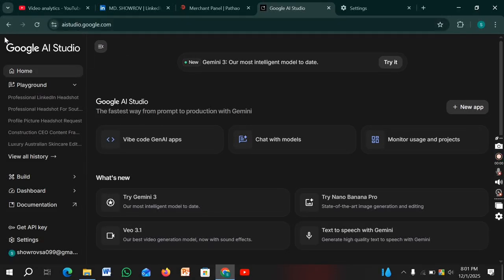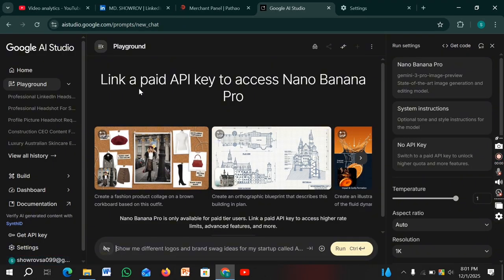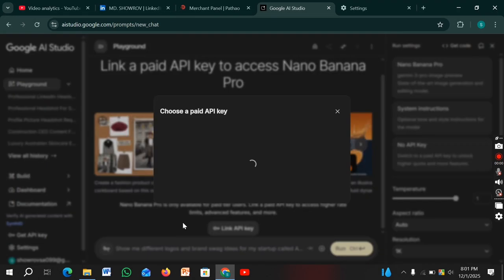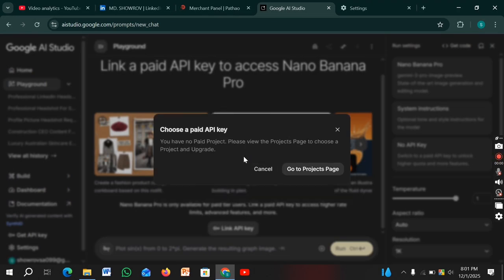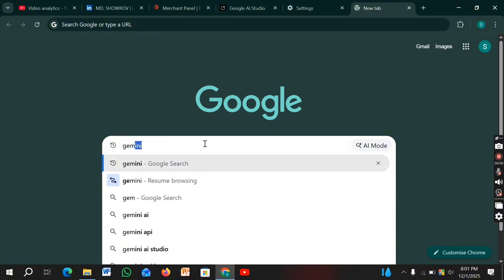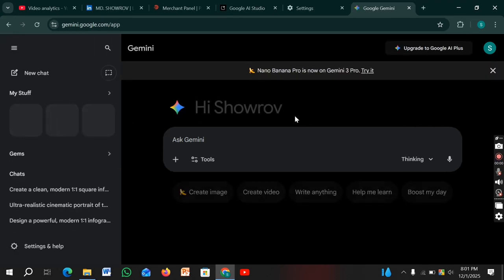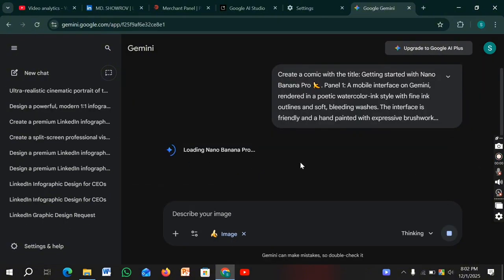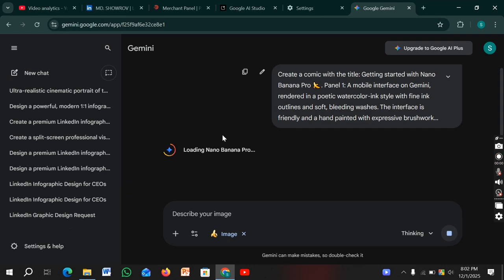How to Use Nano Banana Pro for FREE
Want to use Nano Banana Pro without paying?
In this quick tutorial, I’ll show you the exact method to access Nano Banana Pro features for free, including the new tools, filters, presets, and editing options.

Inside this video you’ll learn:
• How to unlock premium features
• Why your Pro tools are not showing
• Working 2025 trick to activate free access
• Android , iPhone & pc

This is the newest Nano Banana update — easy, safe, and beginner-friendly.